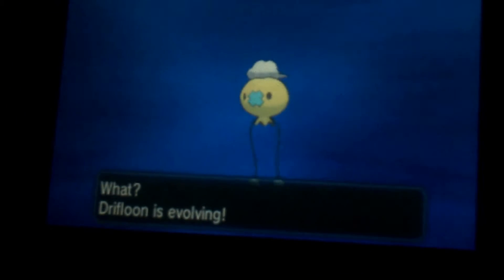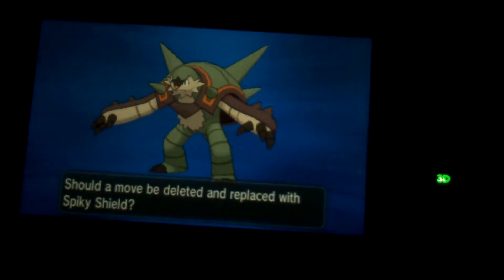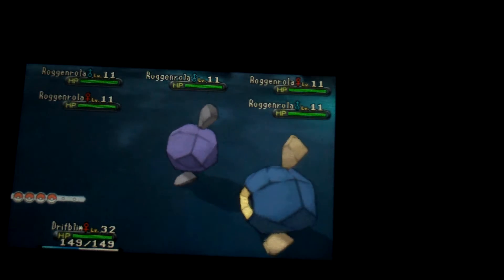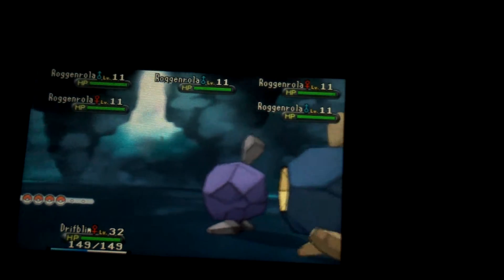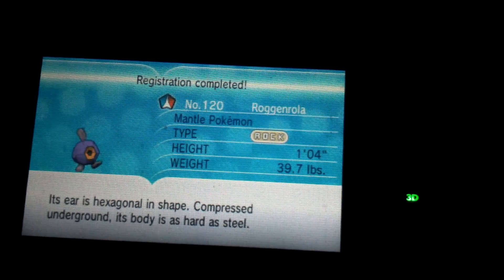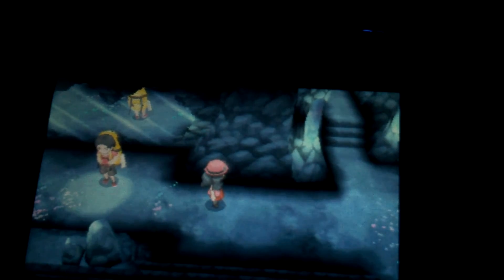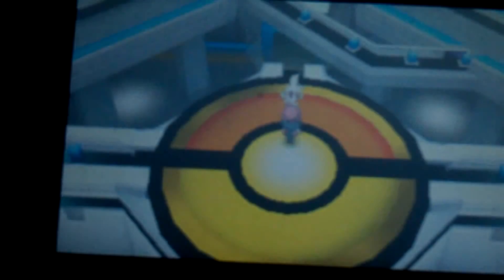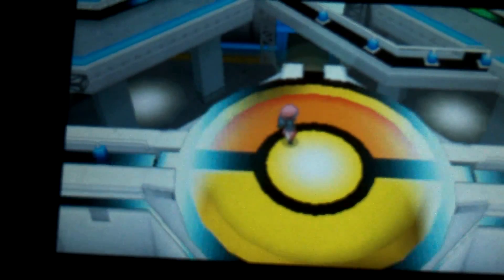Pokemon X Badge Quest# 3: Shiny Evolutions, Shiny Roggenrola Encounter! 100% legit!!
0:44 Evolution of shiny Drifloon
3:03 Evolution of shiny Quiladin
5:47 Shiny Roggenrola Encounter
17:38 Gym Battle with Korrina

Sorry for a long ass video.. I blame at spamming sand attacks and sturdy ability.. gosh its annoying.. Dx
Anyways, I was hoping to find something better but since this is first shiny Roggenrola I ever gotten, so its all cool. I wanted Sableye, Carbink, or Mime Jr. the most from Reflection Cave. Shiny is shiny and I'm happy with it.

The next gym ain't too far, so hopefully soon I'll be back with a new shiny for my badge quest. So far its looking well. :)